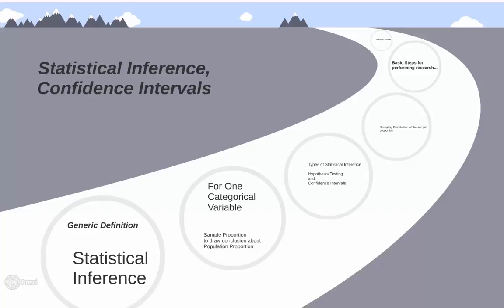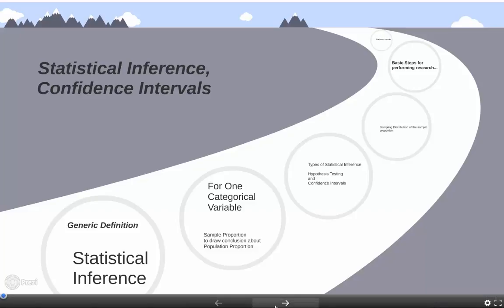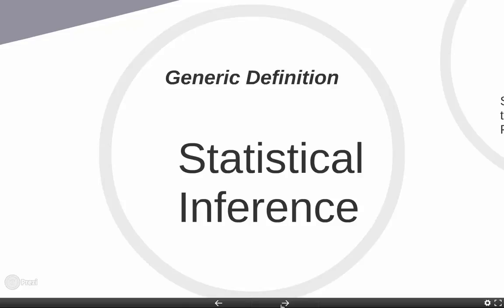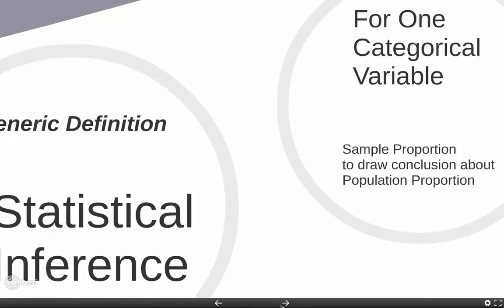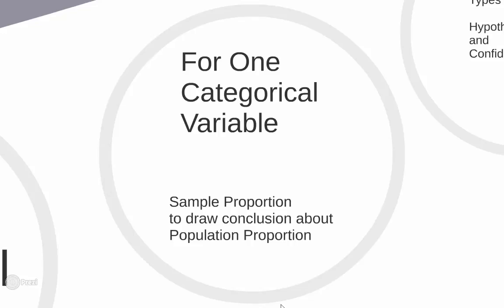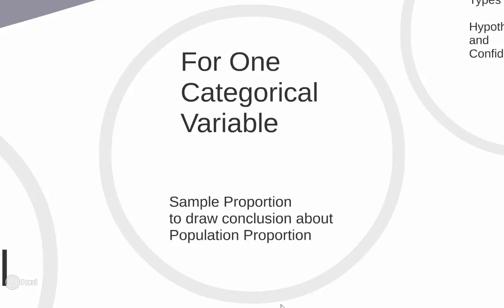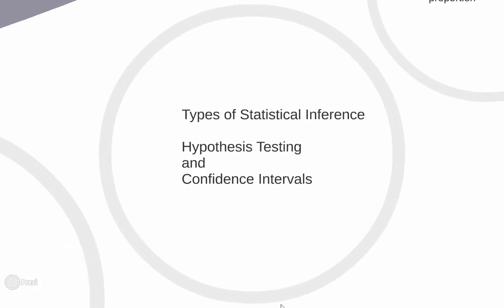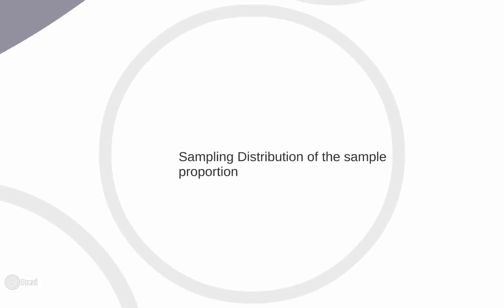Chapter 2, Confidence Intervals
Ideas Behind Confidence Intervals